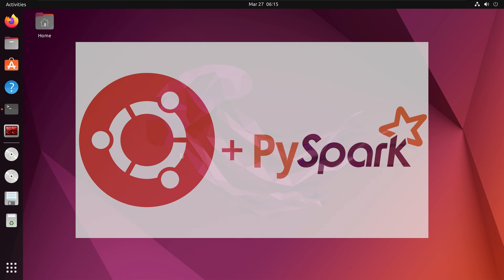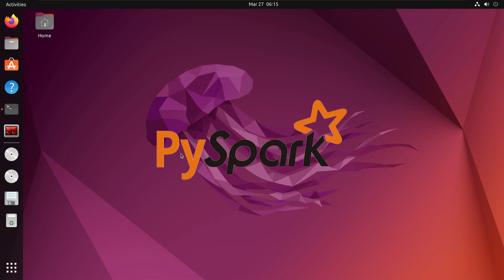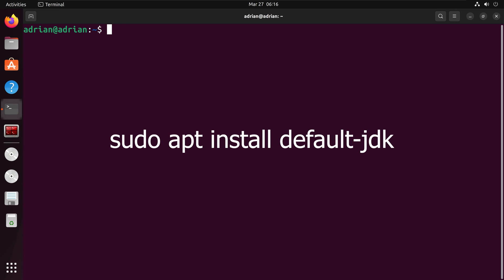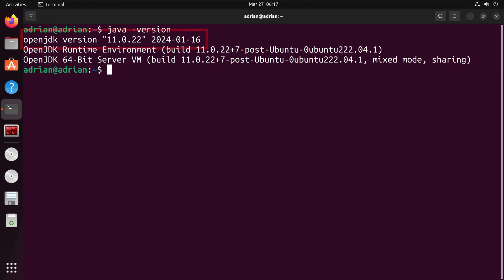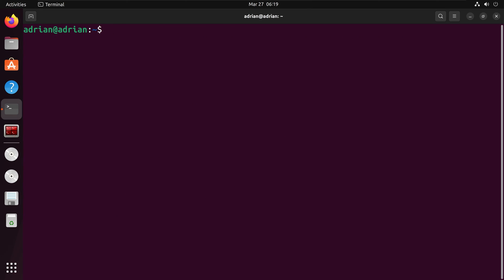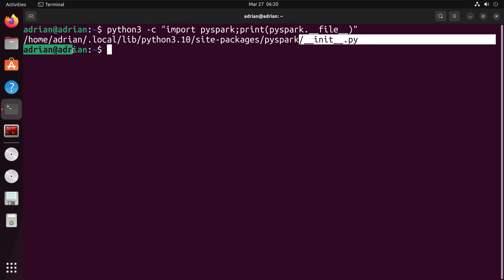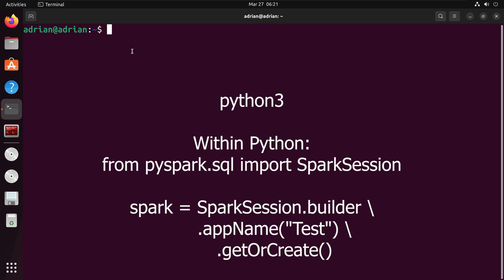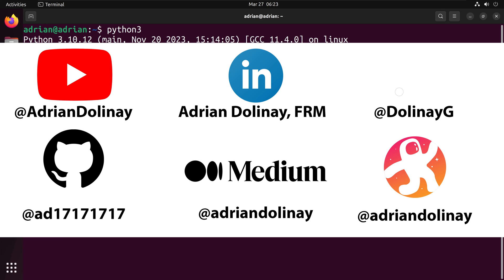Installing PySpark on Ubuntu!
Tutorial on installing PySpark on Ubuntu Jammy Jellyfish.

|-Video Chapters-|
0:00 - Introduction
0:27 - Installing the Java Development Kit (JDK)
0:59 - Installing PySpark with pip
1:09 - Adding the PySpark bin directory to the PATH
1:41 - Testing PySpark
1:59 - Conclusion